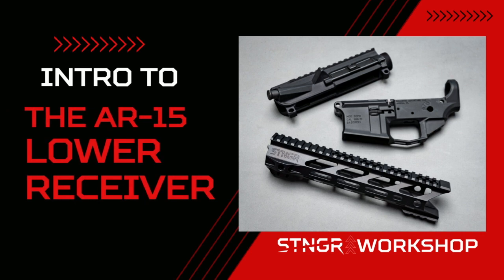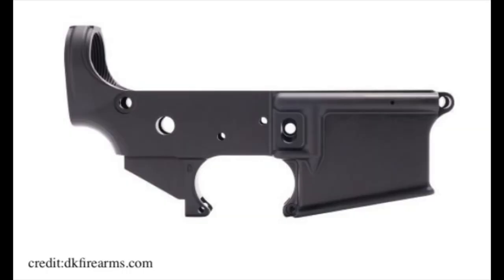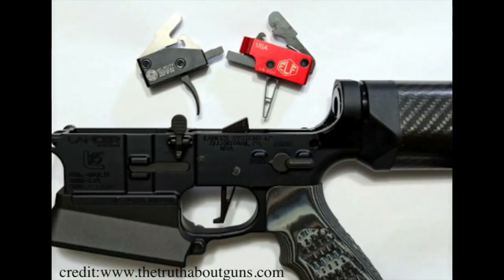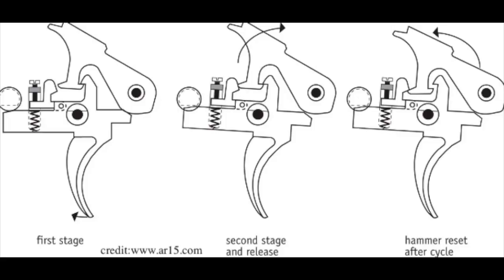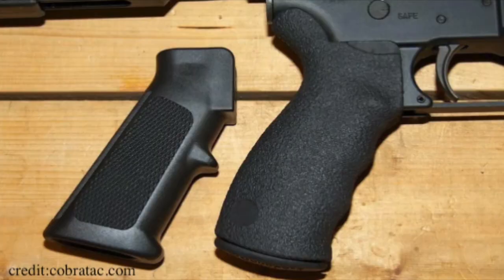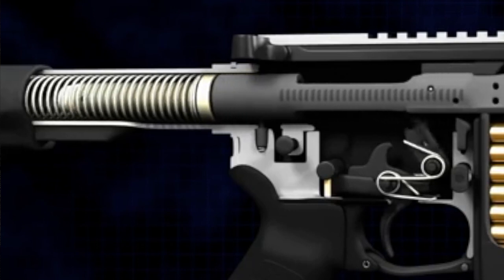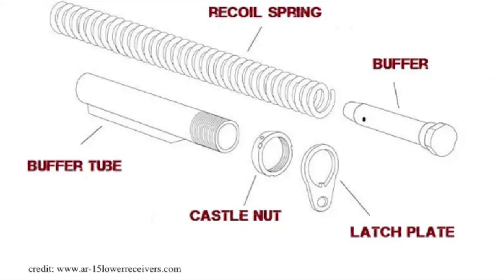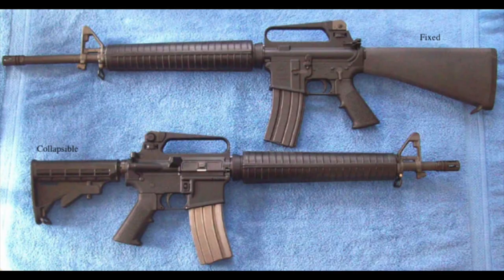Intro to the AR-15 Lower Receiver (+ Trigger Group, Buttstock, Buffer Tube, Grip)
In today's episode from the STNGR Workshop, we will talk all about the components of the AR 15 lower receiver.

The components we'll discuss include:
-The lower receiver
-Trigger group
-Buttstock
-Buffer tube
-The grip

To see the video with accompanying blog and images, check out